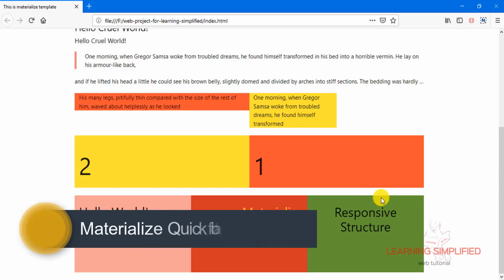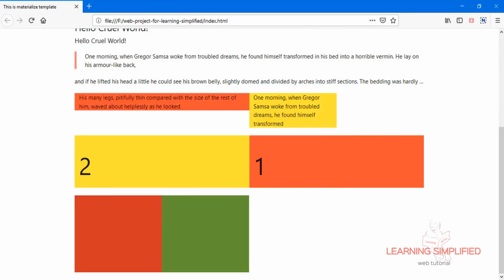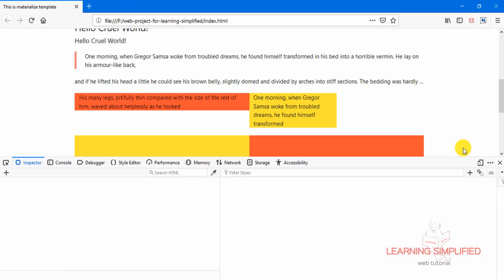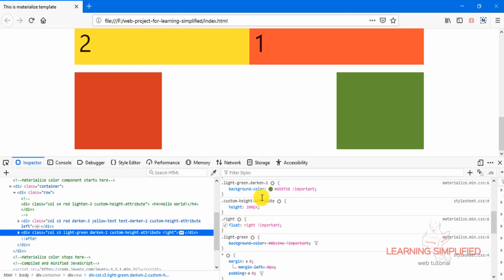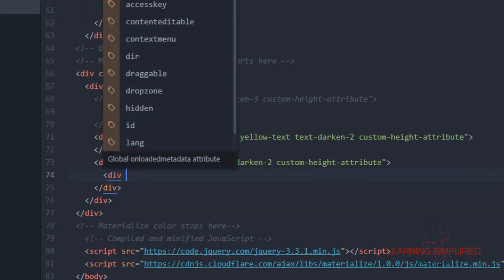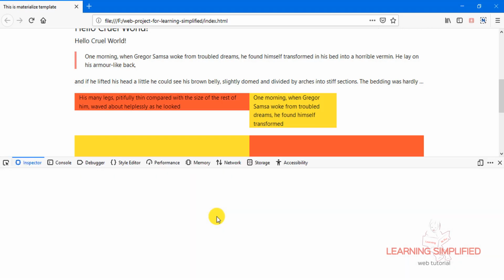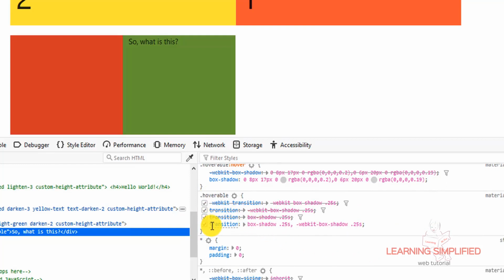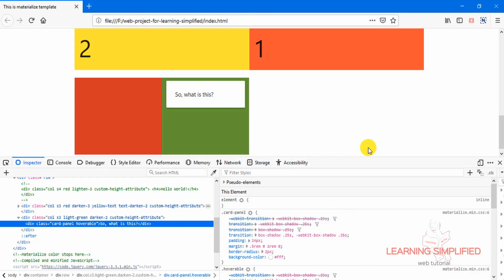Materialize CSS Tutorial - Quick float and Hover classes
How to use quick float and hover classes in Materialize css.

In this part of Materialize css crash course, following points are taken into consideration:

1. How to use materialize quick float classes to provide float properties in elements
2. How to use hover class in materialize css with and without another class card-panel.